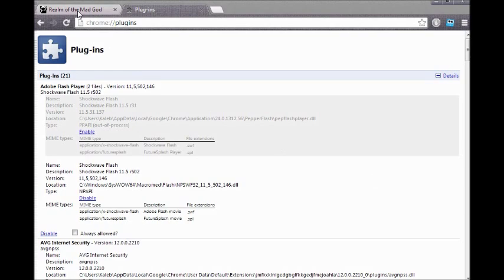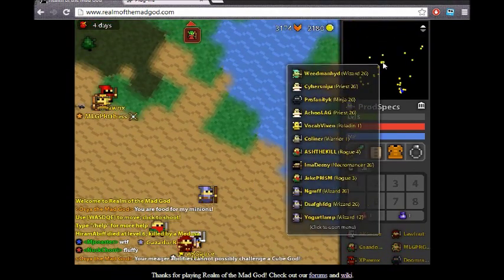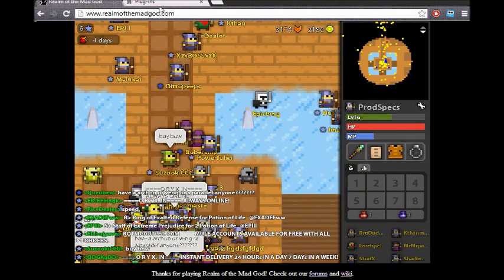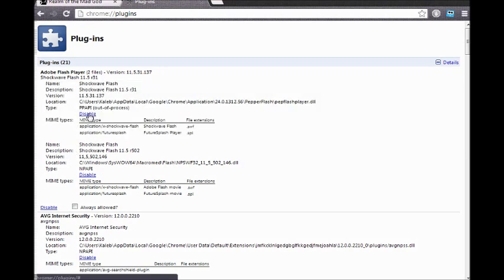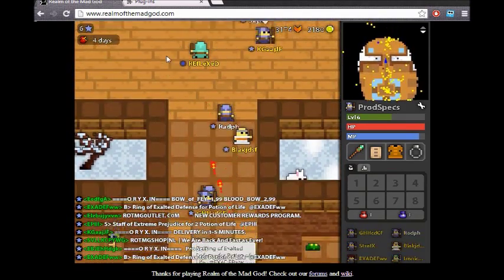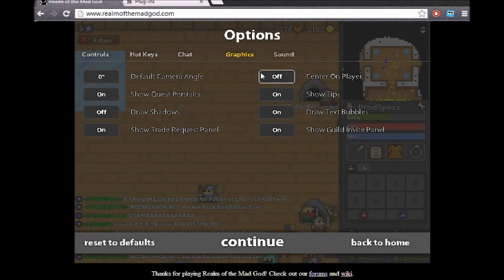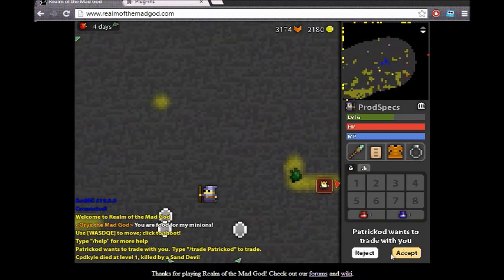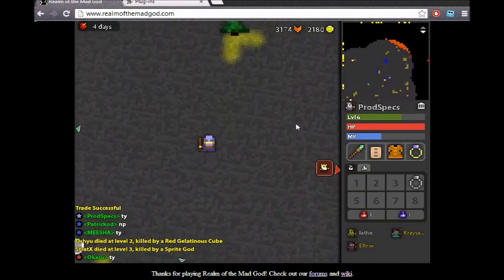Realm Of The Mad God- How to fix Game delay and FPS.